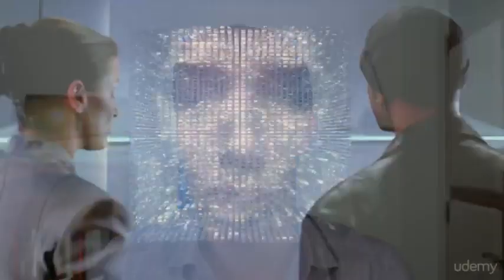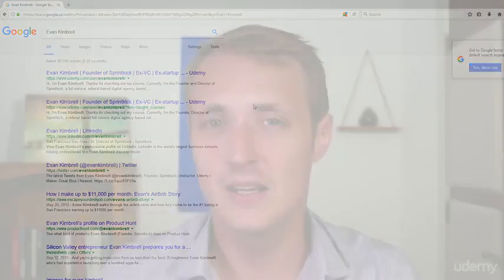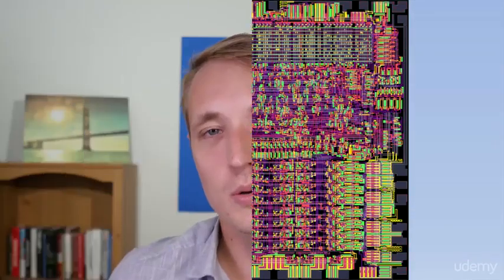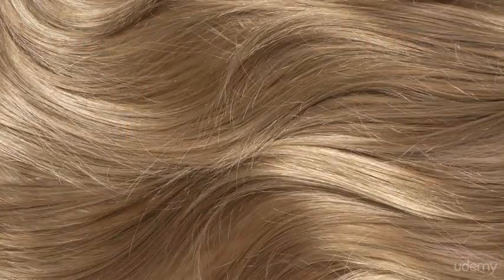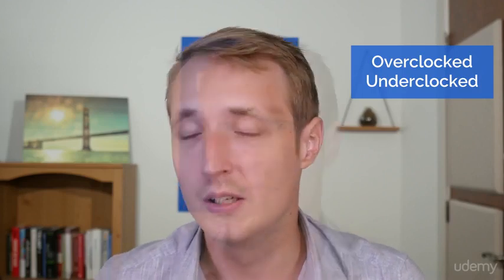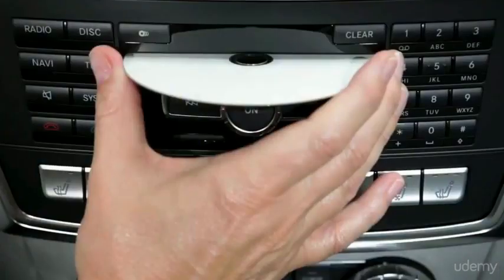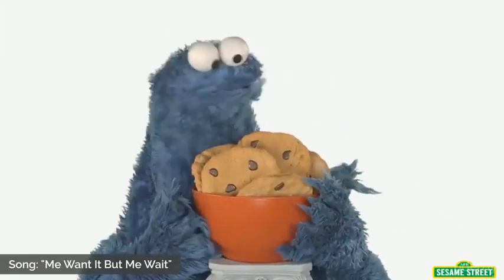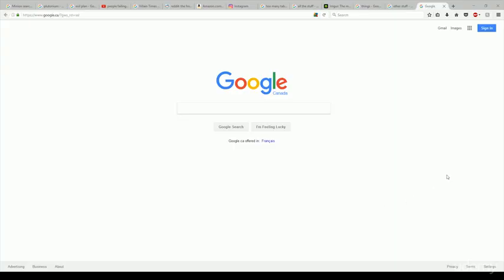Pre-Programming: Everything you need to know before you code : How does a computer work?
Pre-Programming: Everything you need to know before you code
Increase your chance of success learning to code and communicating with other developers